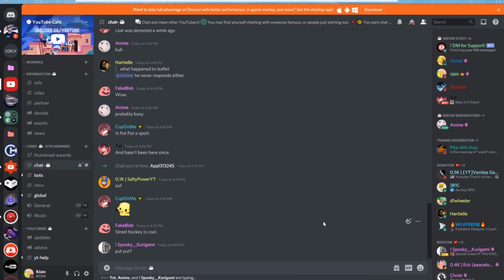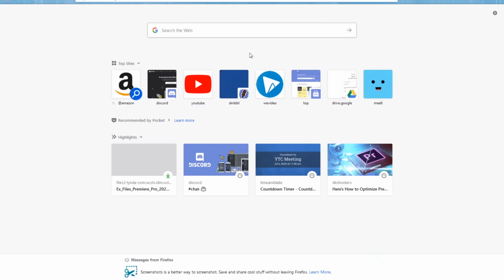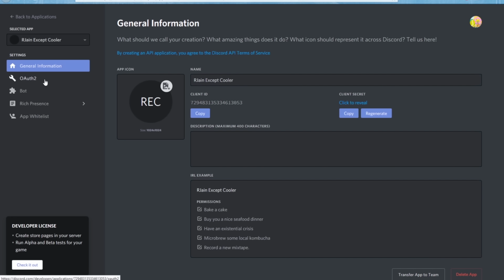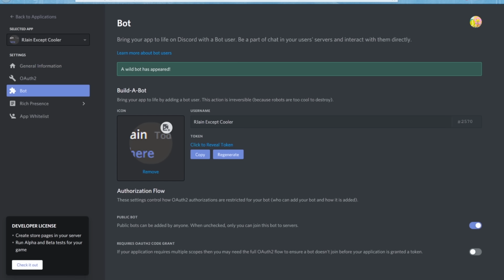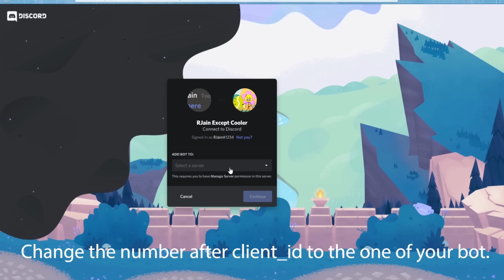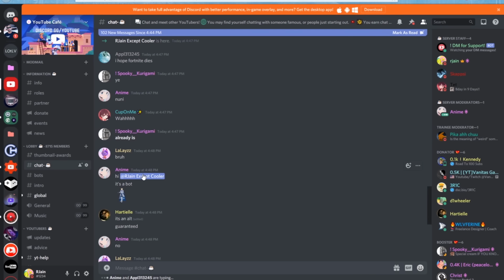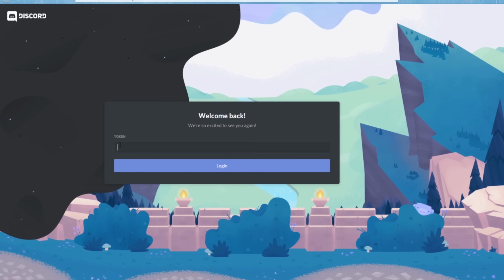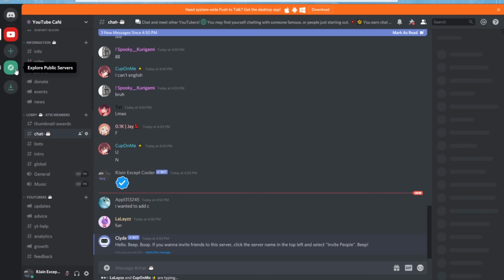How to Get the Discord BOT Tag & Badge [Login to a Discord Bot Account]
PRETEND TO BE A DISCORD BOT! Learn how to get the Discord Bot Tag and Verified Discord Bot Badge in this video. Want to pretend to be a bot on Discord? This video shows you how to get the Discord Bot Tag on your Discord profile. You get to log into a Discord Bot account and I'll show you how to be a discord bot.

To download the bot client, you must download the application.

⌛ Timestamps: ⌛
0:00 Introduction to Discord Bot Tag
1:40 How to Get the Discord Bot Tag
2:00 How to login as a Discord Bot
3:00 Create a Discord Bot with the Discord Bot Badge
5:00 Invite the Discord Bot to our Server
5:30 Discord Bot Badge Obtained!
7:00 Log into a Discord Bot Account
8:00 Get all the Discord Badges Hack
8:30 Verified Discord Bot Badge Obtained

In this Discord Video, I show you how to get the Discord Bot Tag or Bot Badge on your Discord profile! This way, you get to pretend to be a verified Discord Bot. It's a lot of fun, and it even gives you some free Discord Nitro perks! I also show you how to log in as a Discord Bot, allowing you to pretend to be a fake Discord Bot. It gives you the verified bot badge and all your friends will see you as a Discord Bot.